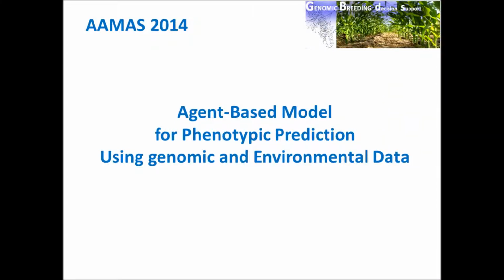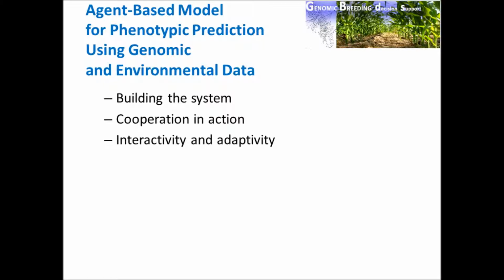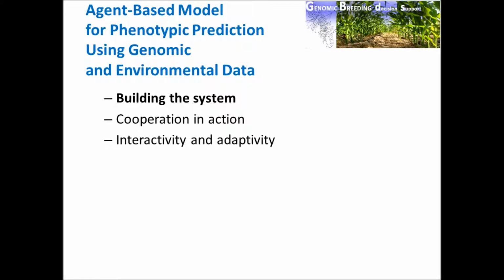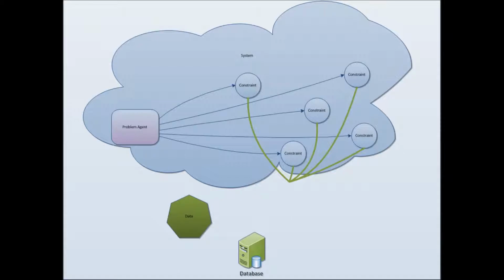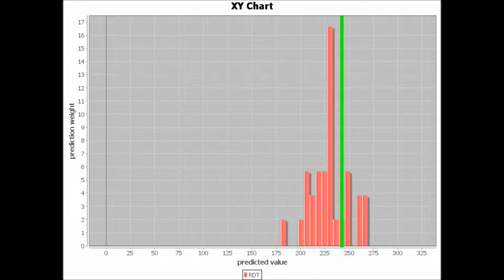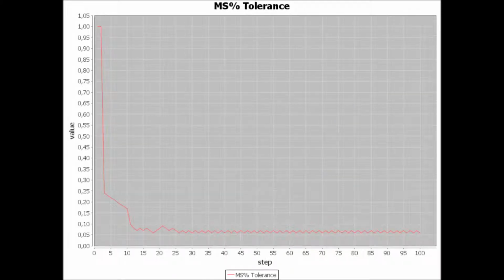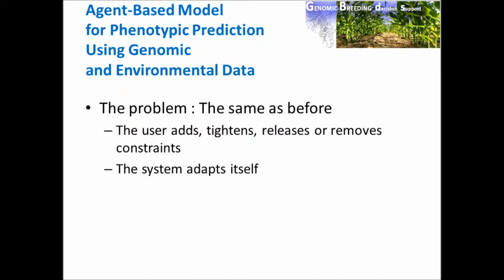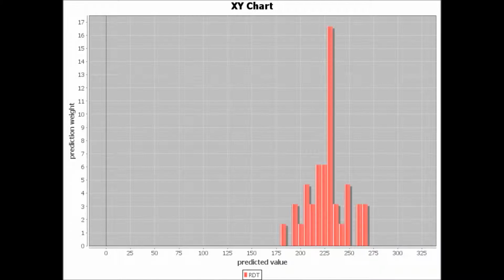Agent-Based Model for Phenotypic Prediction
One of the means to increase in-field crop yields is the use of software tools to predict future yield values using past in-field trials and plant genetics. The traditional, statistics-based approaches lack environmental data integration and are very sensitive to missing and/or noisy data. In this paper, we show how using a cooperative, adaptive Multi-Agent System can overcome the drawbacks of such algorithms. The system is based on the AMAS (Adaptive Multi-Agent System) theory. Results show a good precision on predicted values.